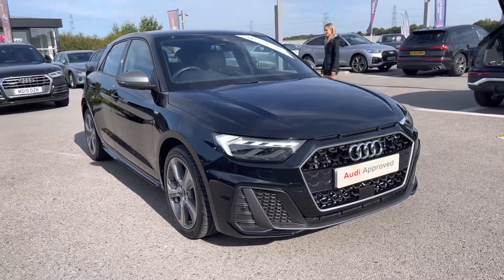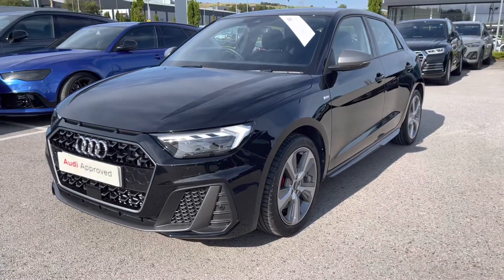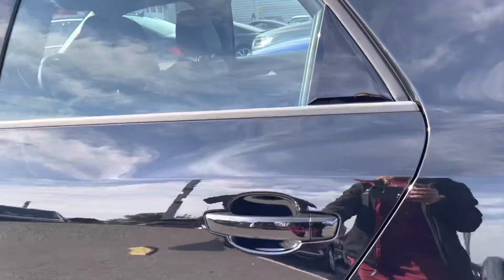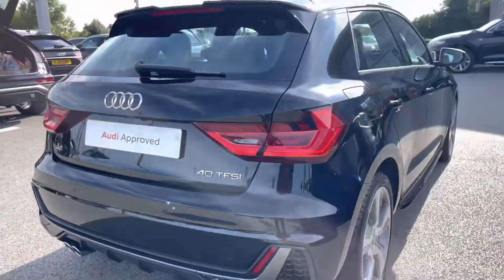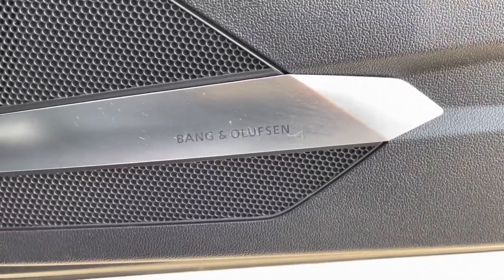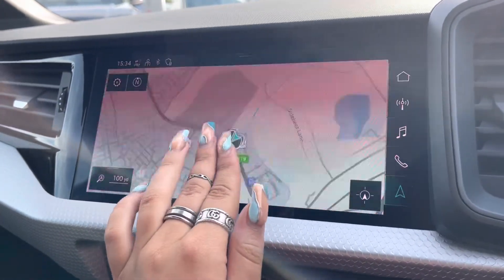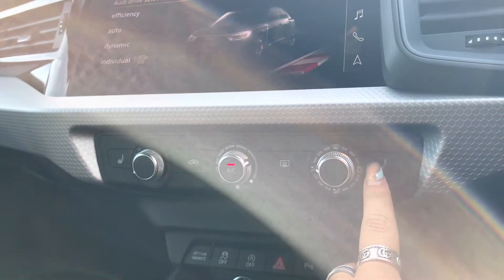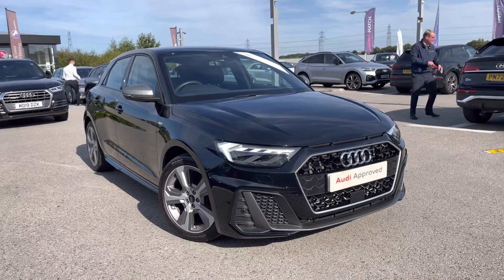Approved Audi A1 Sportback S Line Competition 2.0 Petrol Automatic | Blackburn Audi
Just into our stock, this Approved Audi A1 Sportback S Line Competition 2.0 Petrol Automatic in Mythos Black is now available for sale from Blackburn Audi.

Engine Size: 2.0
Transmission: Automatic
Fuel: Petrol

Features include:
LED headlights
Satellite navigation
Virtual cockpit

0:00 - 0:25 - Intro
0:25 - 2:32 - Exterior tour
2:32 - 4:35 - Interior tour
4:35 - 4:59 - How to get in touch